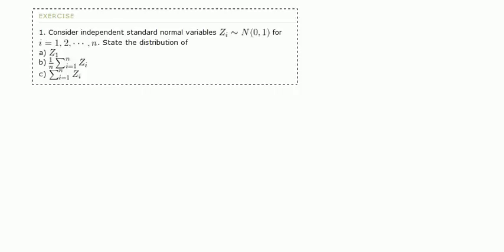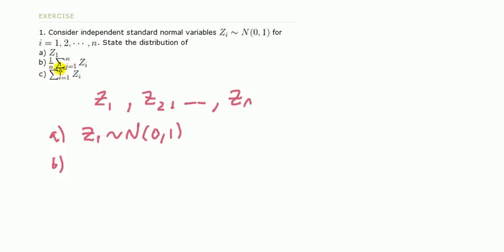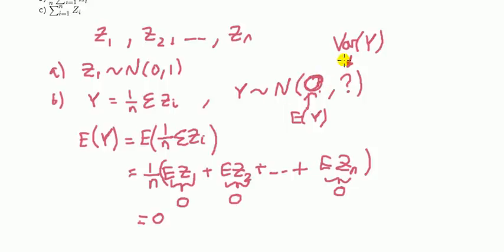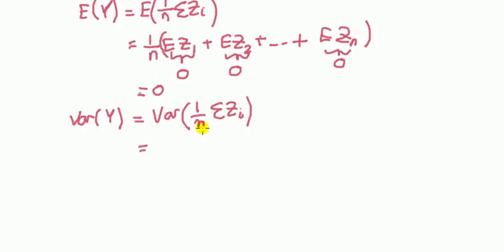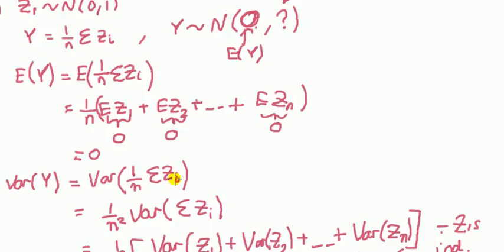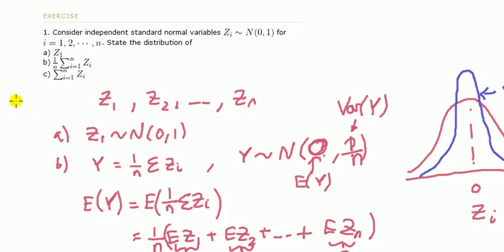Sum of independent normals is normal | 1 of 2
Simple example of using the fact that a linear combination (and hence sum) of independent normals is again normal. This is guaranteed only if we have independent normals.